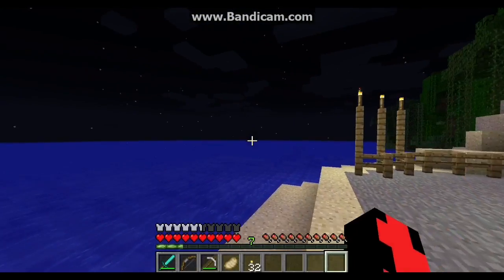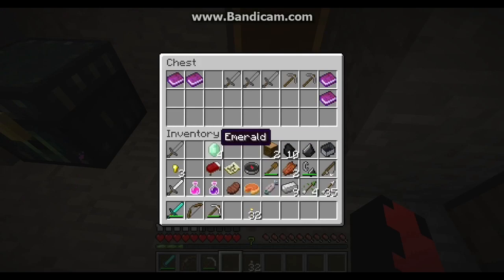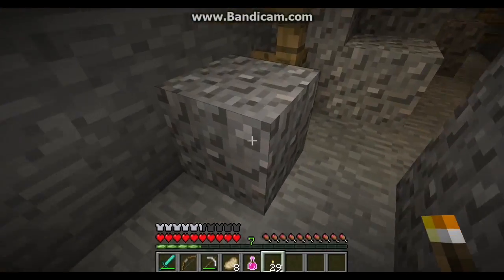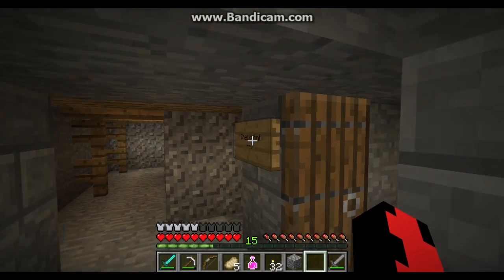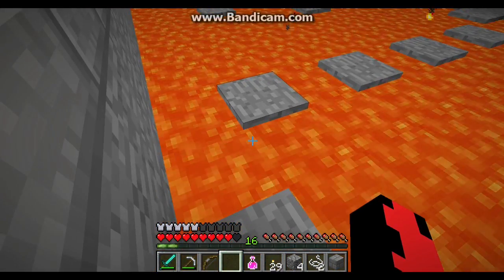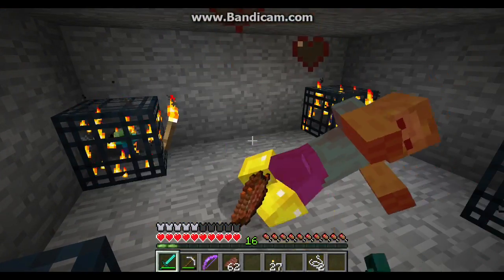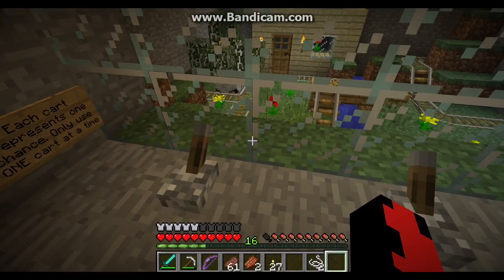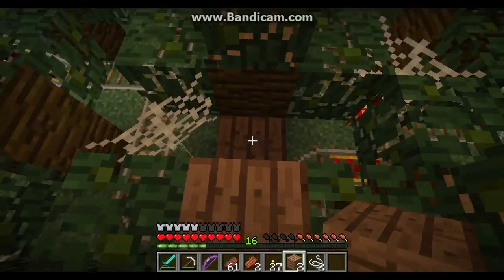Tall Trees #6- Horror Map!?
Hello! In this video, I go under ground in a creepy old mine, where lots of people died... Yeah, sounds nice... In this mine, I find lots of mobs, parkour, and puzzles.